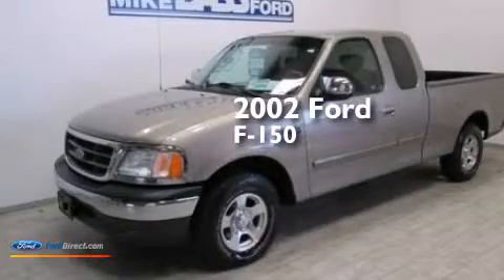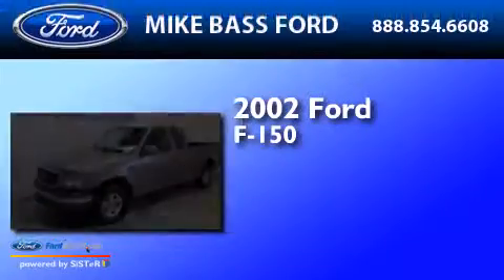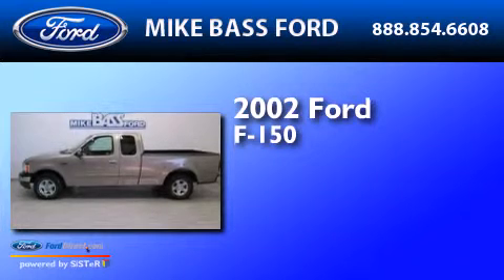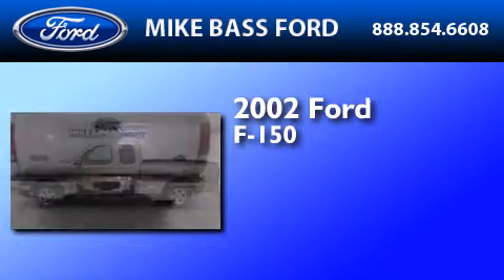Preowned 2002 FORD F-150 Sheffield Village OH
We have been honored to serve the Sheffield Village OH area , we promise that your experience at our dealership will exceed your expectations ! Year : 2002 Make : FORD Model : F-150 Engine : 4.2L V6 12V MPFI OHV Trans . : 4-SPEED AUTOMATIC Exterior : ARIZONA BEIGE CLEARCOAT METALLIC Miles : 100,780 Stock : 000F2350 Mike Bass Ford 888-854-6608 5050 Detroit Road Sheffield Village , OH 44035